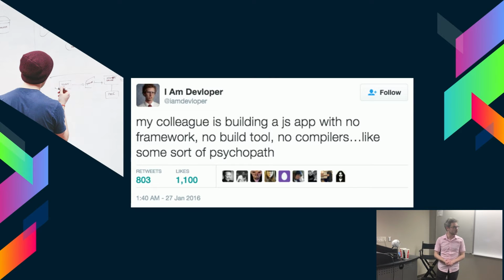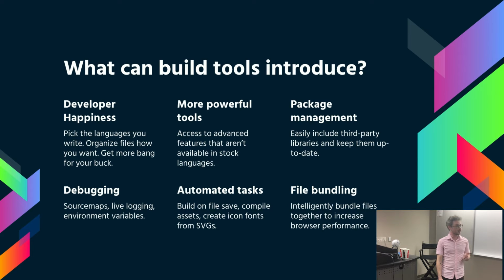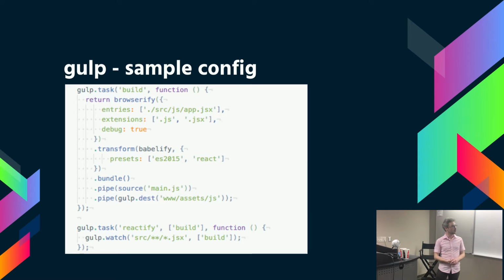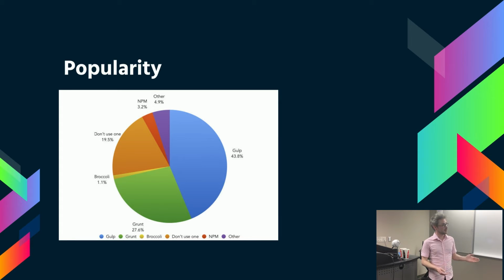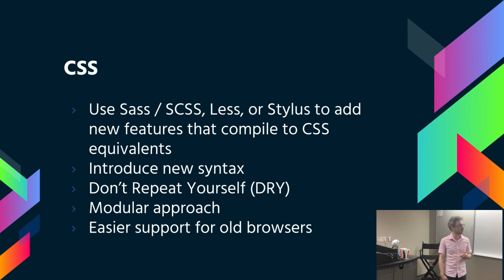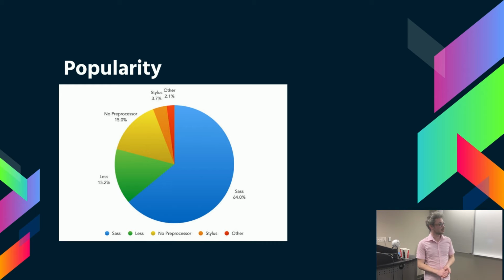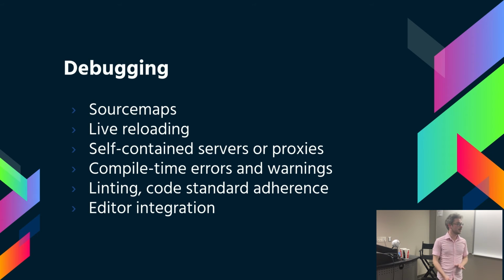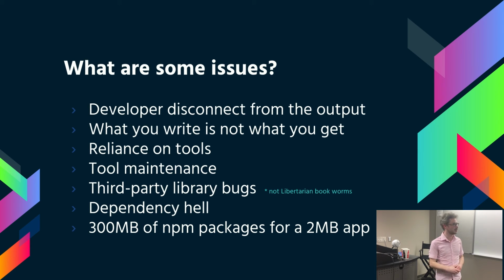Tools for the Modern Web Developer - March 2016 - Brandon Cash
Learn about modern web development build environments with Brandon Cash. He'll cover variations for compiling, packaging, and automation of code. Learn about gulp, grunt, Webpack, and other tools that can help you bring modern script and style preprocessors to your project.

We'll learn how to use the power of Sass, CoffeeScript, Babel/ES6 and more to create a browser-compatible deliverable.